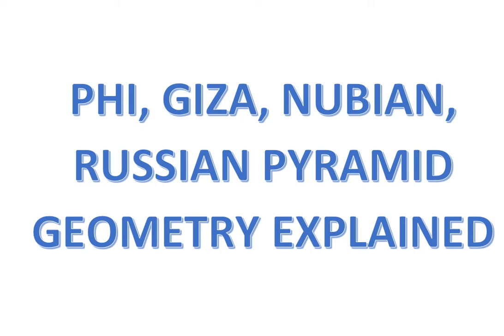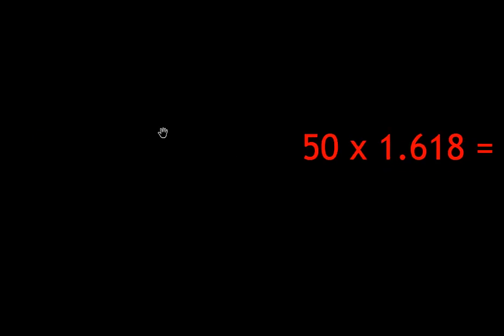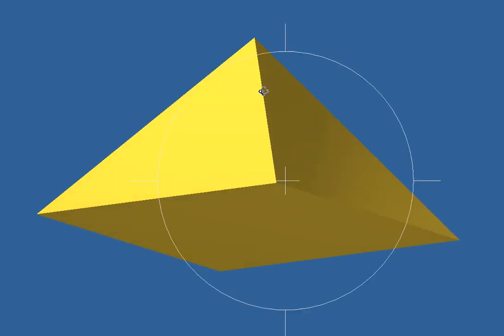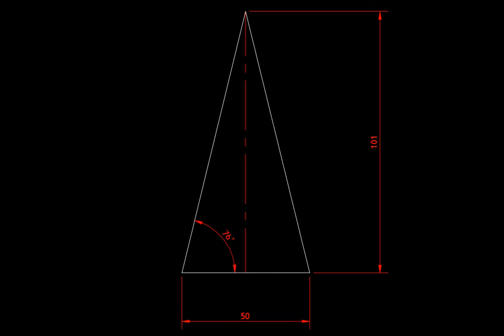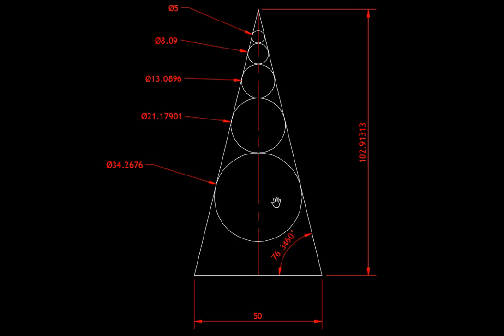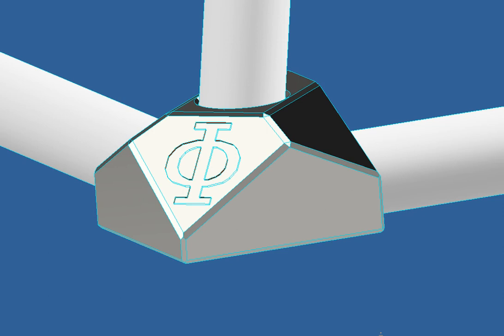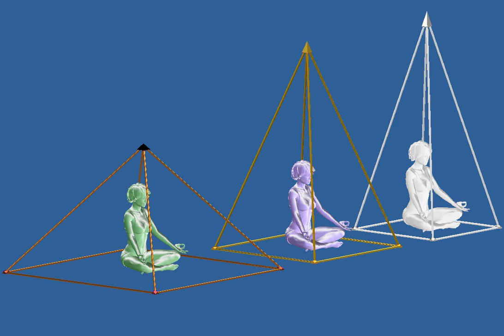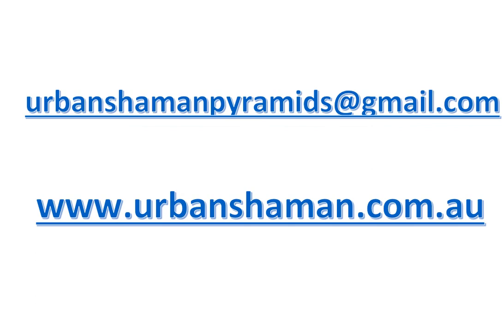PHI, GIZA, NUBIAN, RUSSIAN PYRAMID GEOMETRY EXPLAINED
Finally the one video that explains the difference